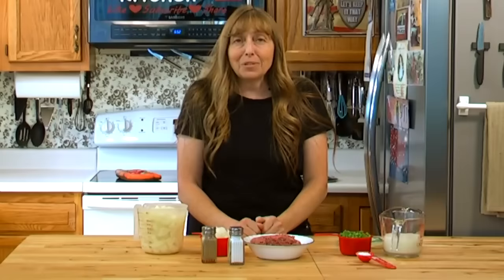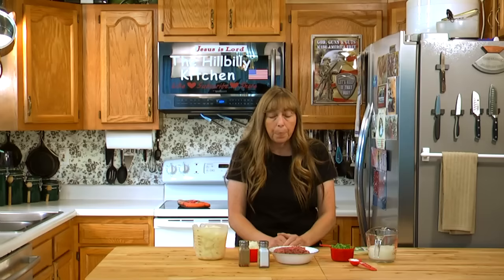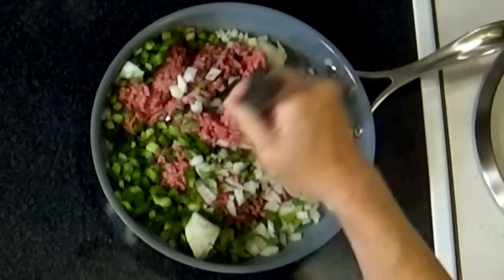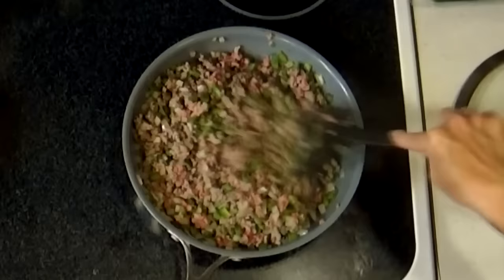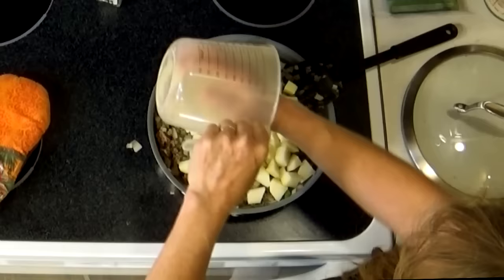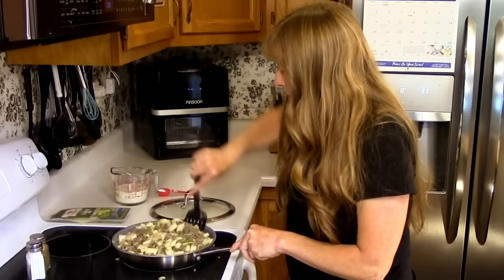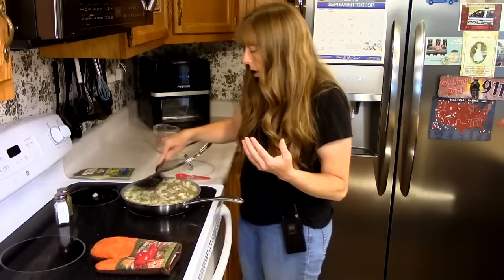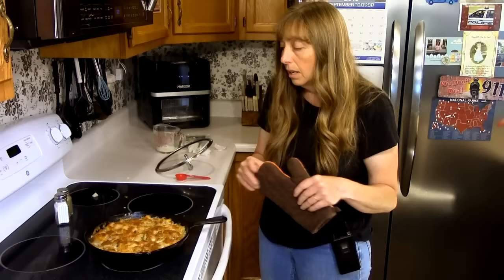Hamburger Casserole - 100 Year Old Recipe - (Re-Dux) - The Hillbilly Kitchen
Hamburger Casserole. 100 year old recipe. This video had to be re-uploaded! In this video I'll be whipping up a simple, one pot dish that is perfect for any weeknight dinner. The variations are virtually endless. It's easy a, affordable and delicious. You can make it with the ingredients that you already have on hand. No need for a shopping trip in a specialty food store. This is the kind of meal that I grew up on, and I raised my 4 kids on.

Ingredients:

1 lb. of lean ground beef
1 cup of chopped onions
4 cups of diced potatoes
1 cup of milk
4 ounces of Provolone cheese (or any cheese that you prefer)
1 teaspoon of corn starch to thicken
 **Optional - 1 cup of chopped green bell peppers